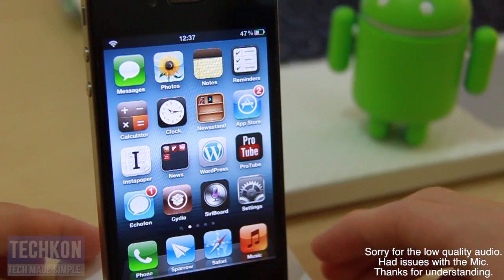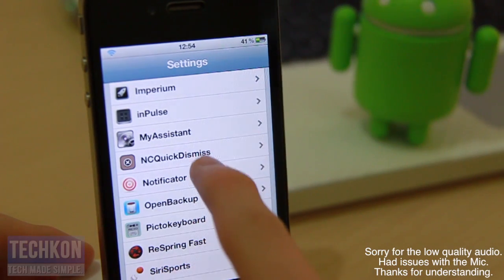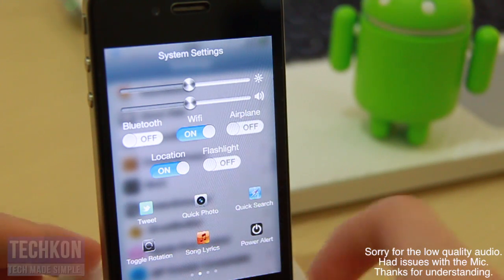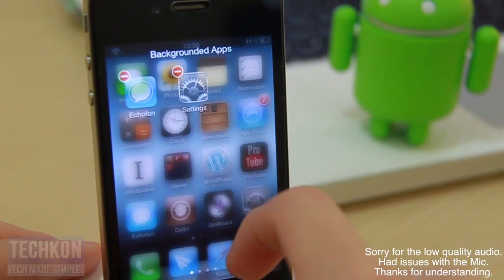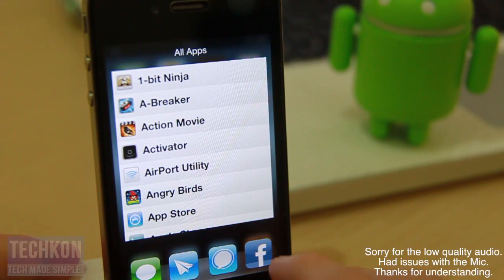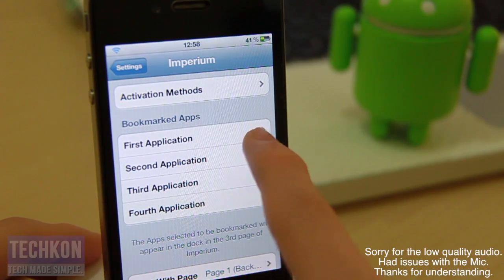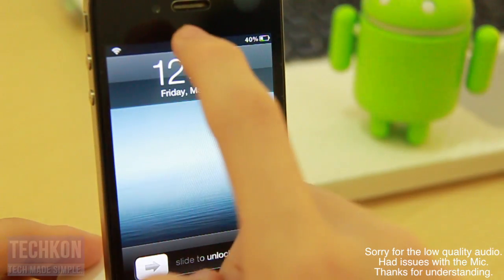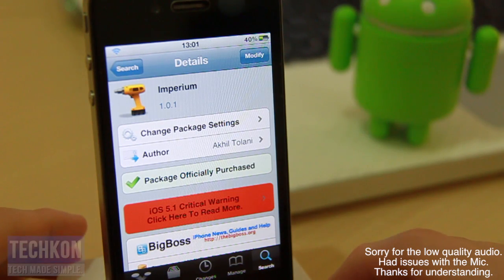Use Mission Control and LaunchPad on iOS devices with Imperium